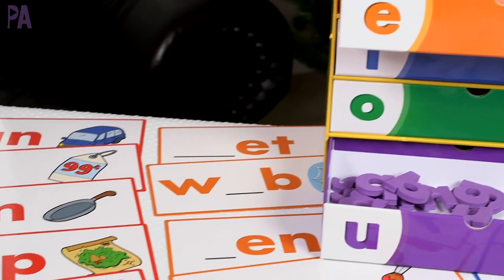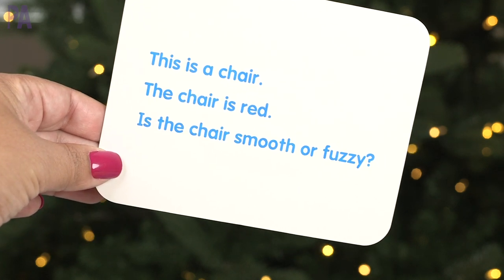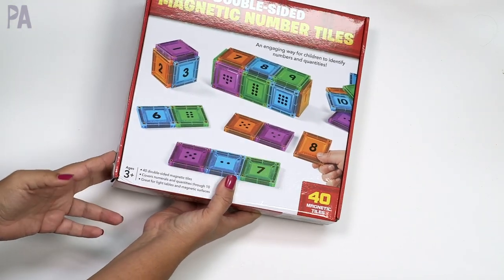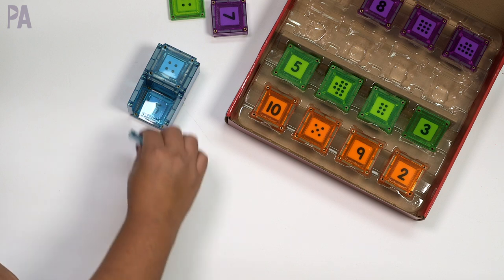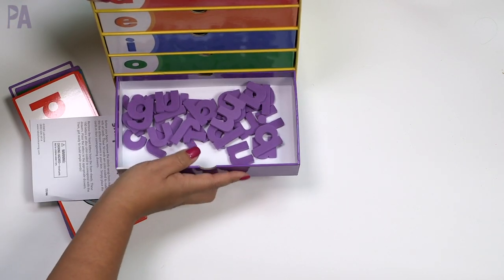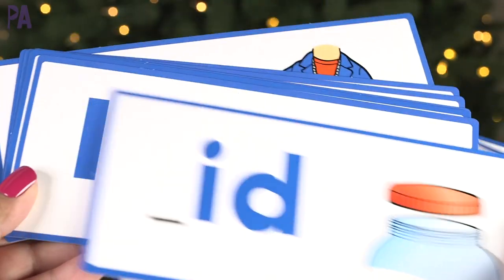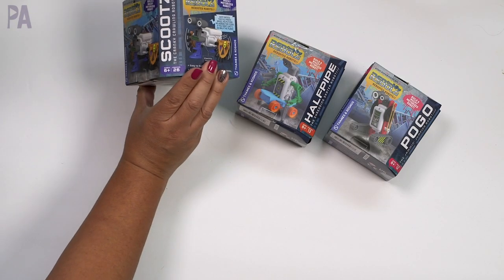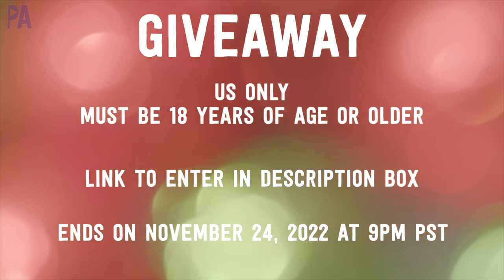Top Gift Ideas for Kids #4 - Educational & Learning from Lakeshore Learning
Lakeshore Learning is sponsoring today’s gift guide video and it is filled with Gifts for Growing Minds. It’s always smart to combine learning with play and Lakeshore knows how to do that perfectly. The gifts in today’s gift guide work on math, STEM, early literacy skills, fine motor and even sensory. It’s hard to pick a favorite when all of these are so versatile. Lakeshore is also sponsoring a giveaway for a $100 dollar gift card so you can pick out the perfect gift for someone special.

1. Double Sided Magnetic Number Tiles
2. Build & Play Action-Bots - Complete Set
3. Touch & Learn Picture Card Library
4. I Can Build Simple Words

ENTER GIVEAWAY: Must  be 18 years of age or older and have a US Postal address. Ends on November 24th, 2022 at 9pm PST.